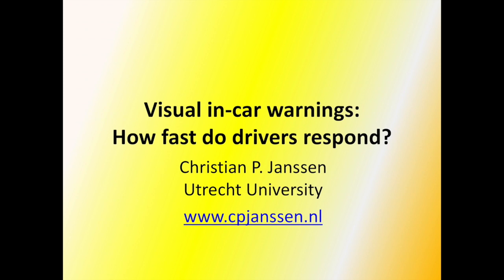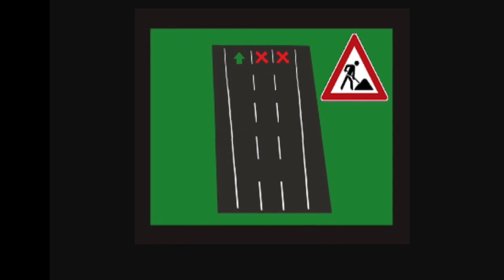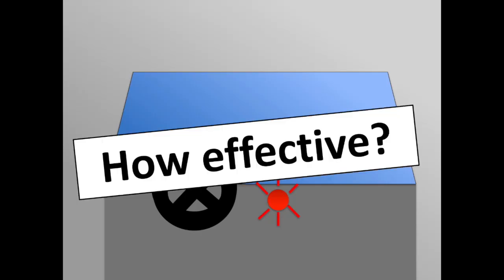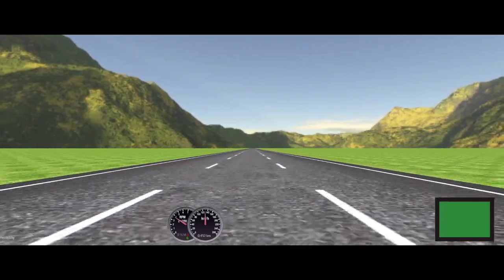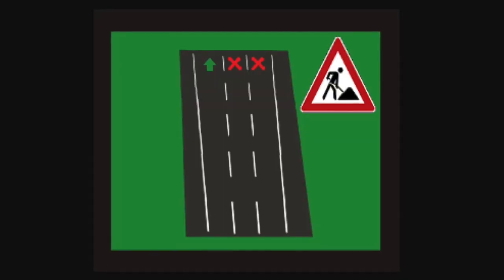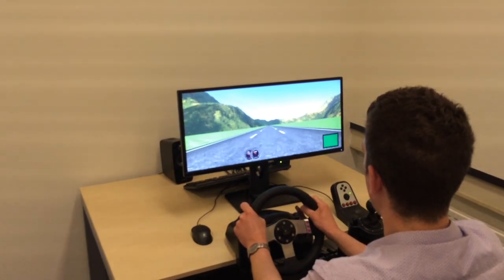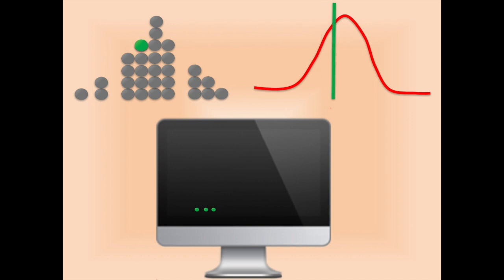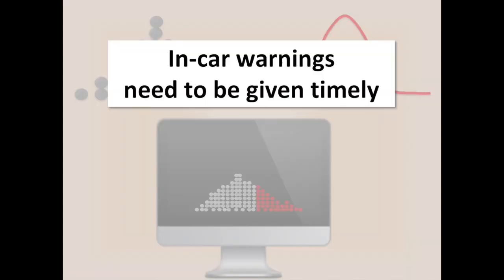Visual In-Car Alerts: How fast do drivers respond?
This video clip explains our research on visual in-car alerts. The research was lead by my PhD student Remo van der Heiden (Utrecht University) and done together with Dr Stella Donker (Utrecht) and Chantal Merkx (Rijkswaterstaat).

This work was published in this paper which can be found on my

van der Heiden, R. M., Janssen, C. P., Donker, S. F., & Merkx, C. L. (2018). Visual in-car warnings: How fast do drivers respond?. Transportation Research Part F: Traffic Psychology and Behaviour.

Remo was partially supported by the Dutch Ministry of Transportation, and I was supported by a Marie Sklodowska-Curie fellowship of the European Commission (H2020-MSCA-IF-2015, grant agreement no. 705010, 'Detect and React').
I work as an assistant professor at Utrecht University, the Netherlands.